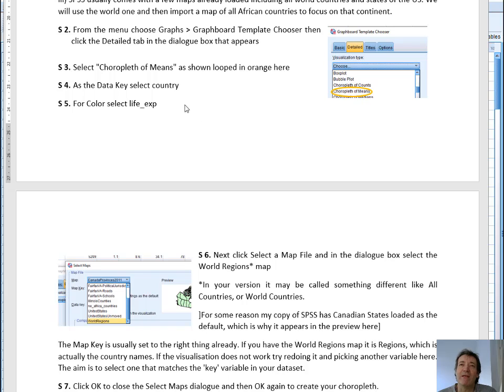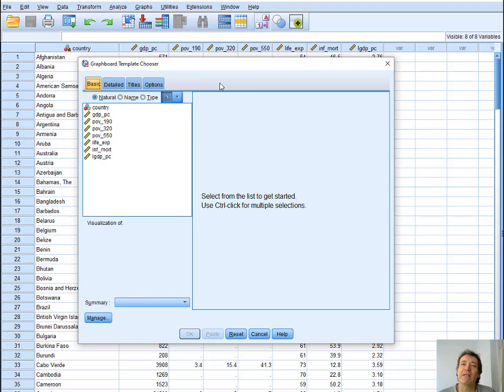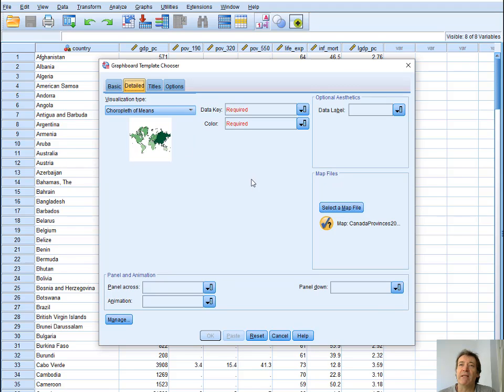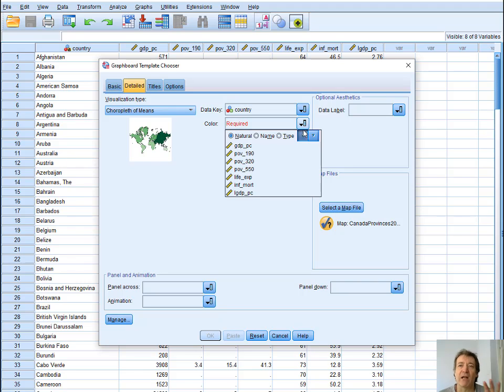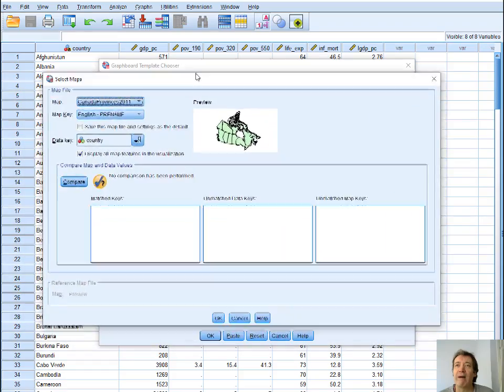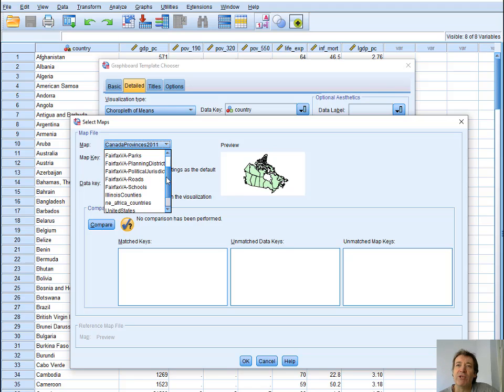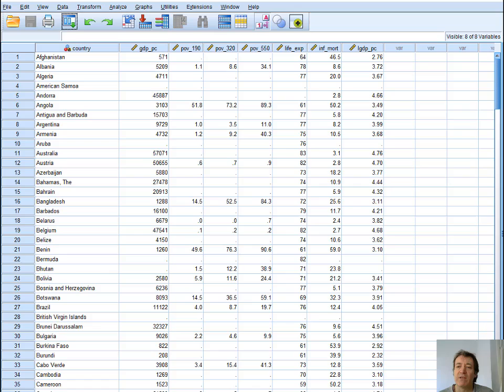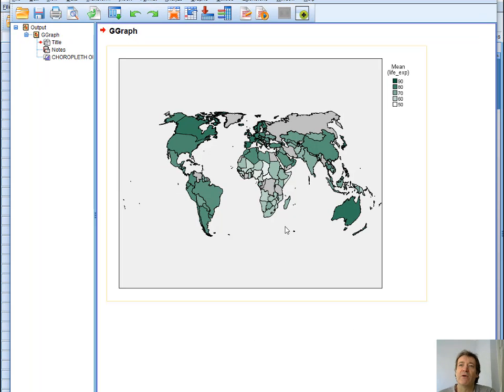eidg spss 3 S2 S7